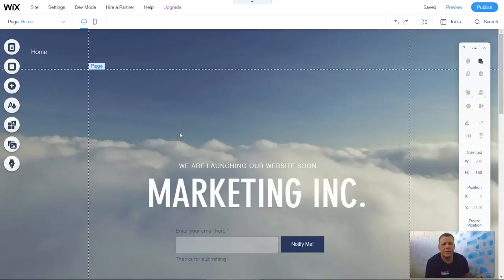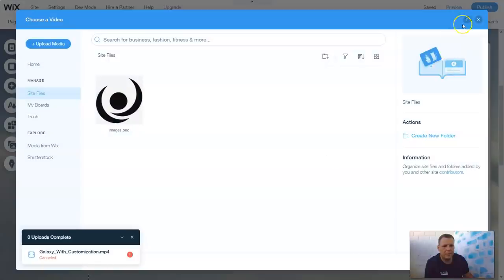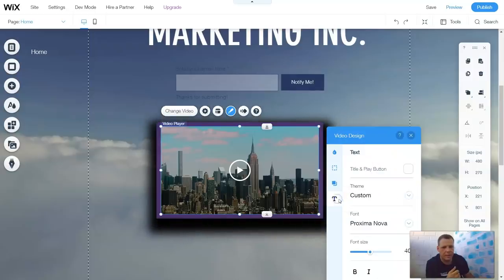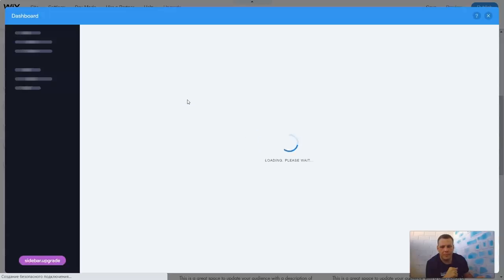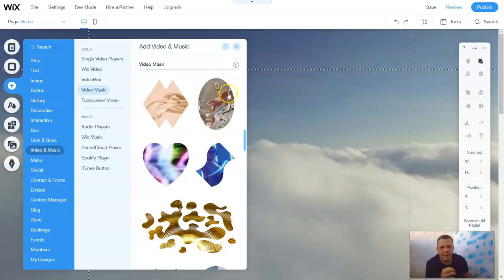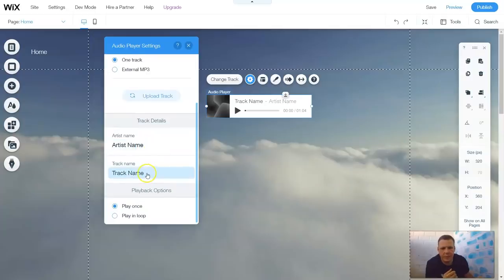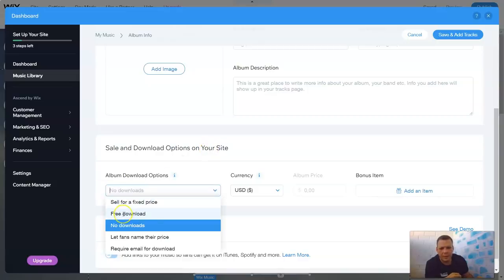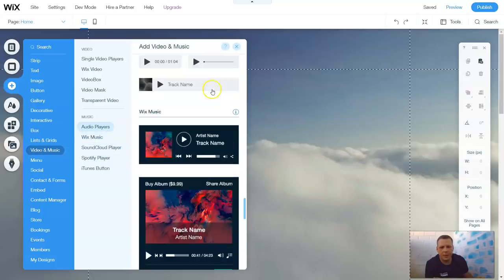HOW TO BUILD A WEBSITE? HOW TO ADD VIDEO AND MUSIC On Wix.com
For your website identity, you’ll continue to must create one thing even if you use an incredible topic. You'll find lots of brilliant logo generators close to, but I’d Check out Logaster.

As soon as you’ve chosen the proper kind of advertisement you would like to your website audience, you will have to location the ads with your website. Just opt for a banner type or text fashion advertisement. Banner ads are long term adverts that remain in a hard and fast situation on your own website, even though text ads are temporary.

Redesigning and optimizing your website also significantly relies on the sort of audiences that you are working with. Consumers are normally welcome to a little something new and desirable.

Creating a website and producing profits is exertions. Hold updating, improvising and optimizing your website frequently to bring in An increasing number of people.”

And recall – the more precise your responses, the more Wix ADI can customize the ideal web-site for you.

Time taken to code a website is determined by its complexity. The greater you how to add music and video on Wix would like with regards to capabilities and style, the for a longer period it's going to acquire. Very simple, static websites may be coded in as minor as a handful of hours, even though larger, complicated web sites can take numerous months.

You'll find different styles of web hosting readily available: shared internet hosting, devoted server hosting, and cloud/VPS web hosting.

Once you've your domain name and Website hosting set up, it is time to roll up your sleeves and start creating! To structure and create webpages, you may possibly use an internet developer or do it you.

Right now more than thirty% of marketers and firms round the world believe that weblogs are An important kind of material advertising.

It's really a software application that makes it very easy to create and take care of online contents. Most of them are open-source and cost-free to implement.

All You should do is response a series of questions on your website, and Wix ADI will create a formidable a single for you.

Softaculous is the most popular vehicle installer and it really is showcased on cPanel. I will wander you with the set up by way of Softculous. One other installers are virtually a similar.

This tutorial is System unique. I’ve produced this mostly concentrating on the WordPress platform, to stop any confusion and obtain you best success.

You will note that there are templates categorized underneath different labels. Browse your possible classification and choose the one that fits you.